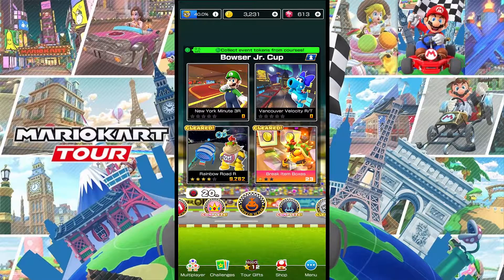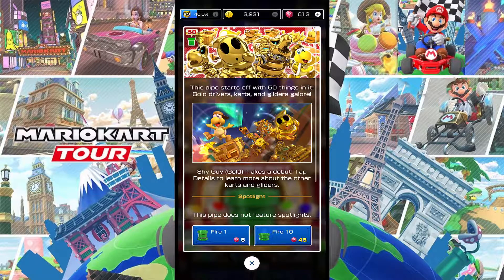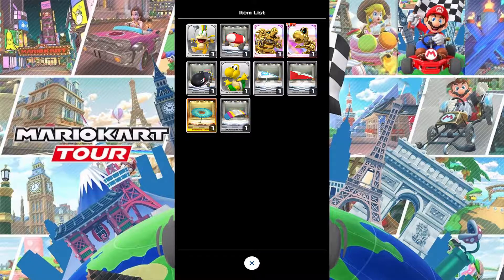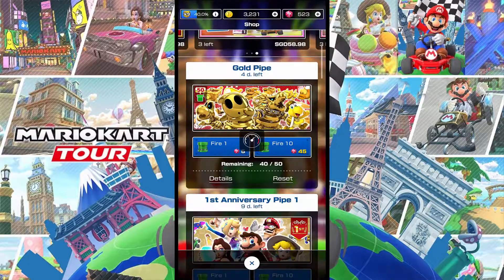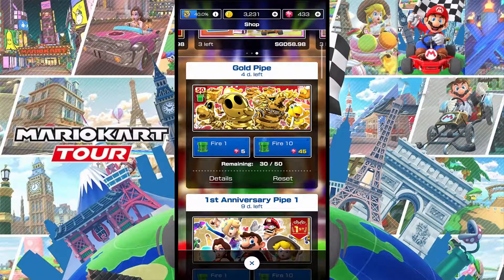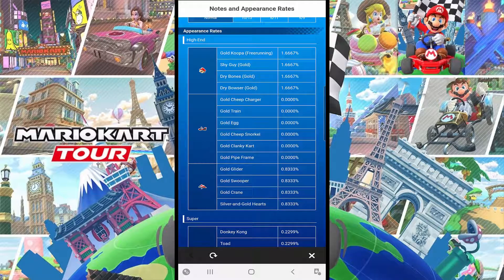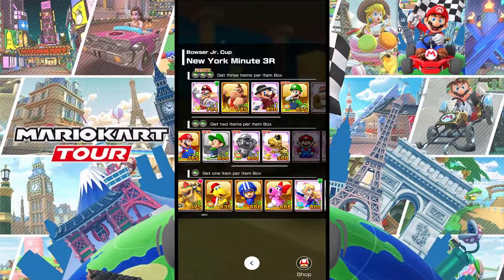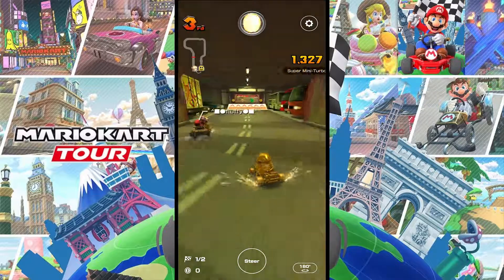Pulling For Gold Shy Guy! [Mario Kart Tour] 1st Anniversary - Gold Characters Pipe Banner!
Doing some 10x pulls on the Gold Pipe Banner on MKT's First Anniversary